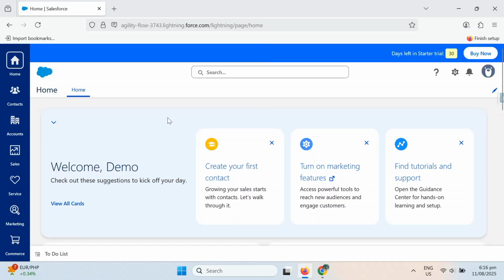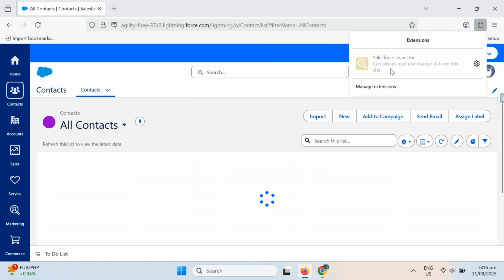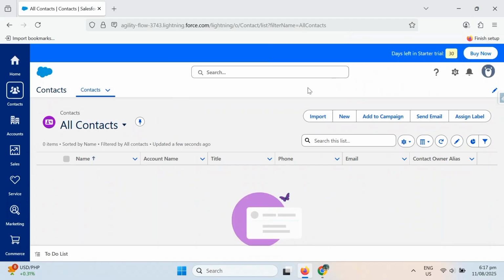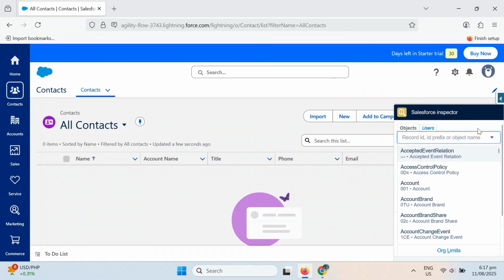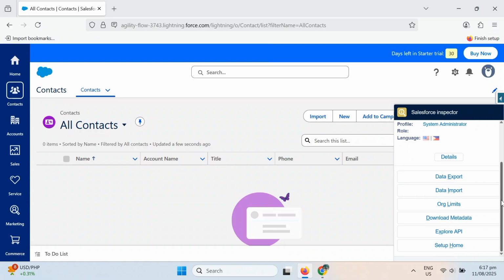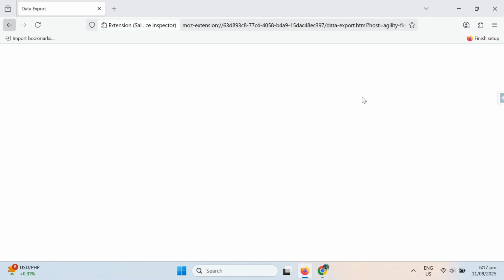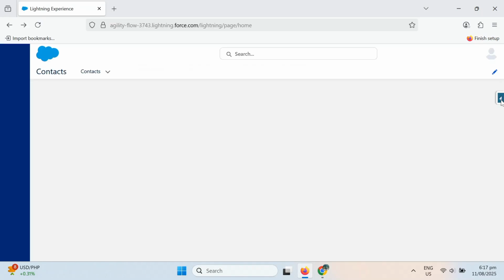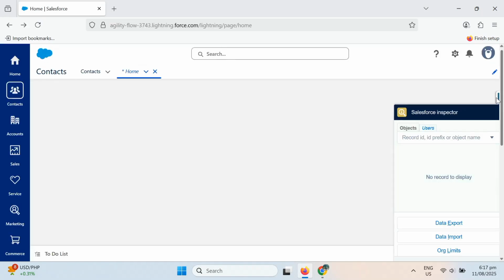How to Use Salesforce Inspector to Instantly View & Edit Data (Right Way)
If you’re still clicking around Salesforce like it’s 2015… we need to talk. 😏 Meet Salesforce Inspector – your backstage pass to instantly view and edit data without the usual maze of menus. 🚀 In this guide, we’re showing you the right way to use it so you can work smarter, skip the fluff, and actually enjoy managing your CRM. Whether you’re fixing records, exporting data, or just flexing your admin skills, this tool will change how you see Salesforce forever. 💡